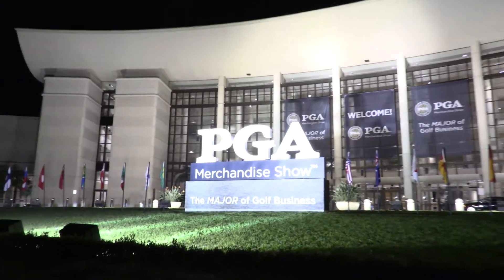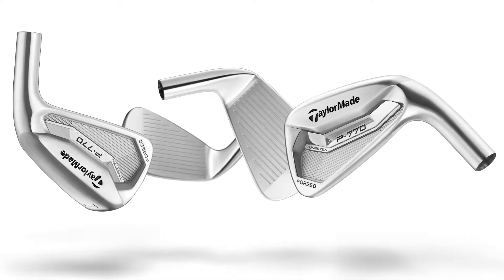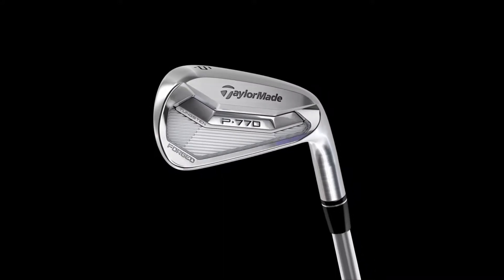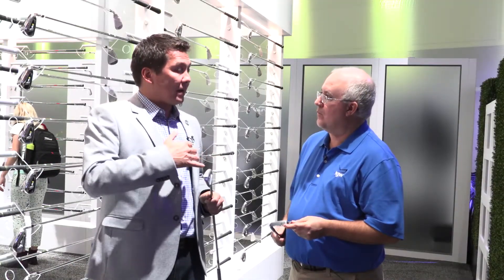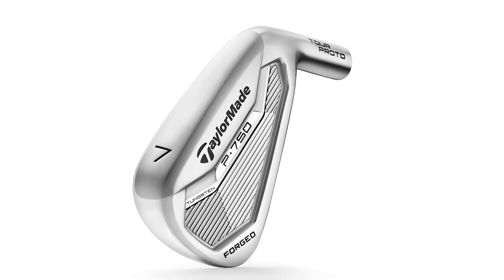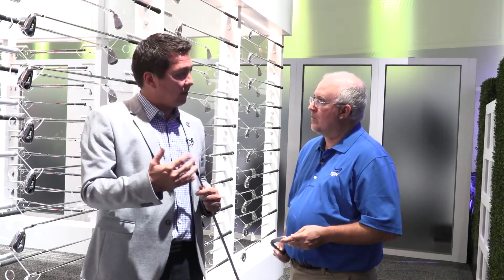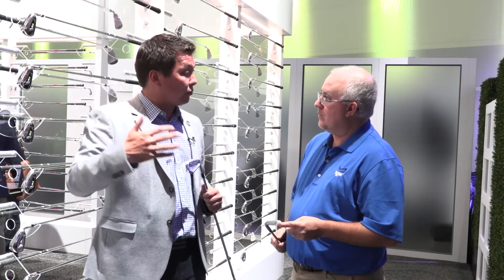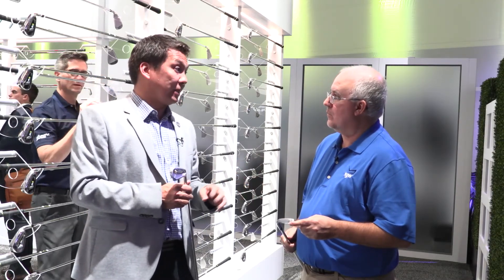TaylorMade P770 & P750 Irons at the 2017 PGA Show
Check out the TaylorMade P770 & P750 Irons at TGW.